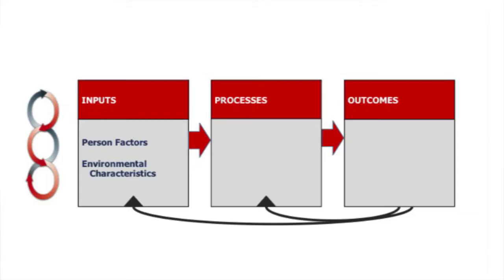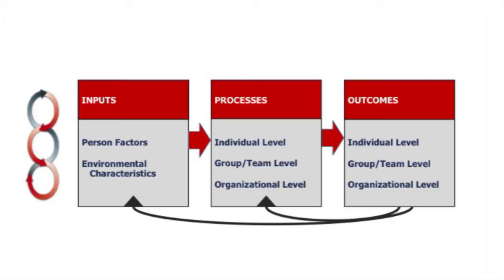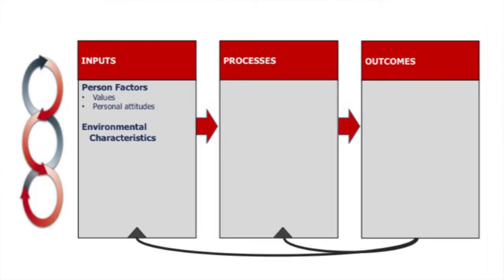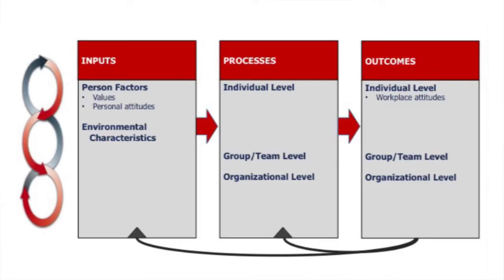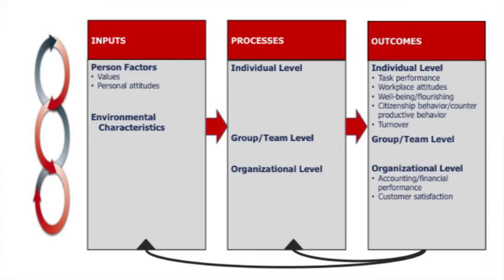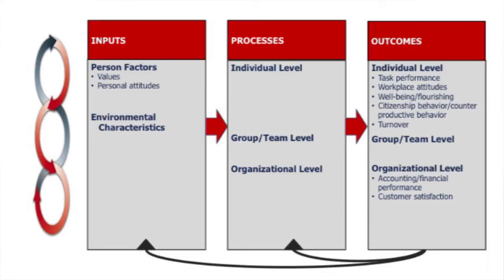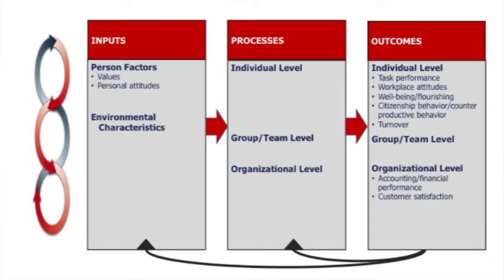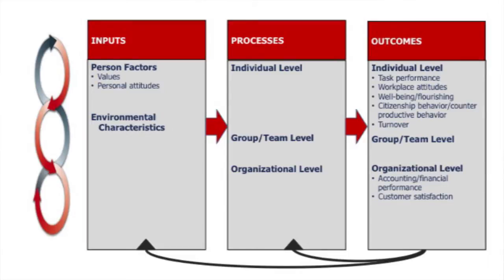Organizational Behavior: Integrative Framework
Join us as we uncover the benefits of the integrative framework within Organizational Behavior by McGraw Hill. Whether you are a student aspiring to excel in your studies or a professor seeking to help your students, this video offers valuable insights that will contribute to your success.